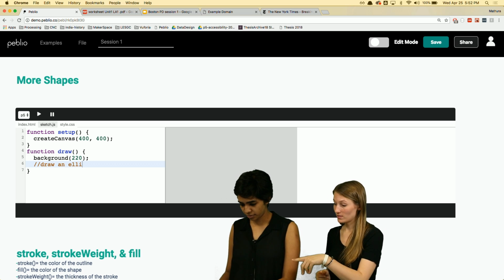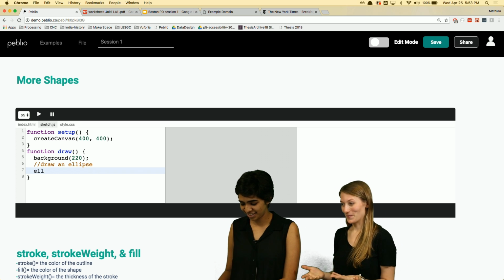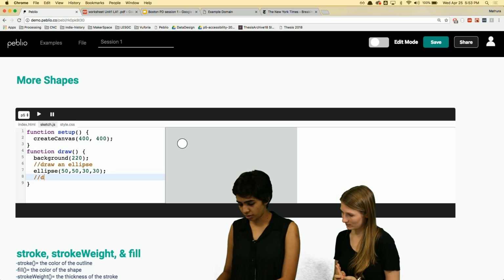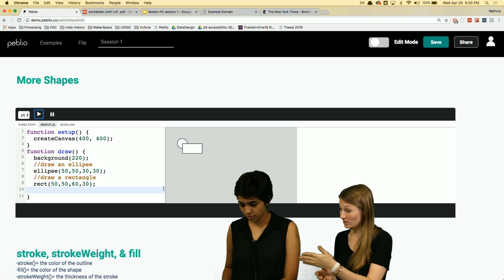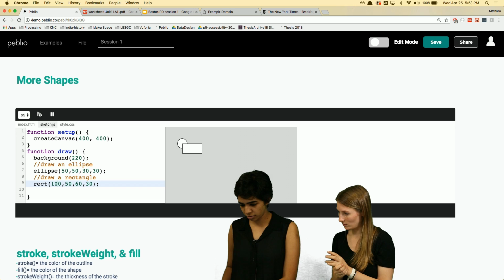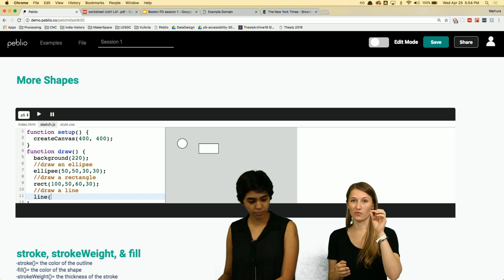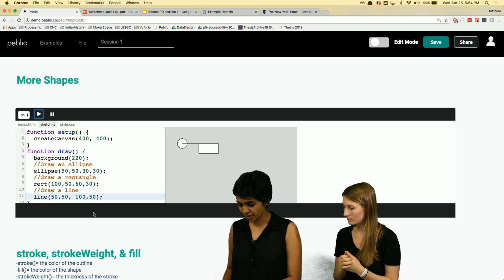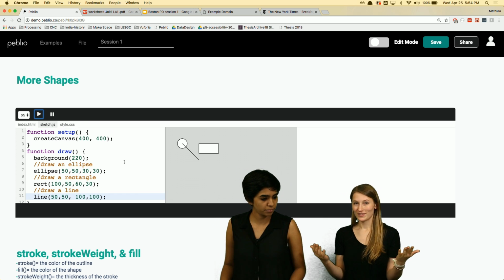014 moreShapes 1*